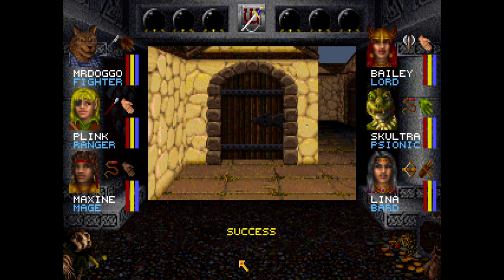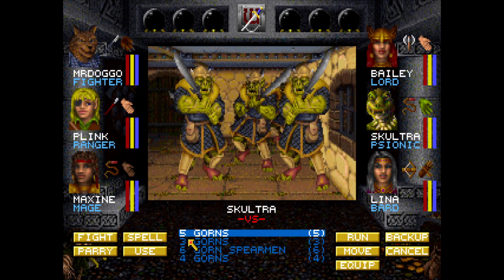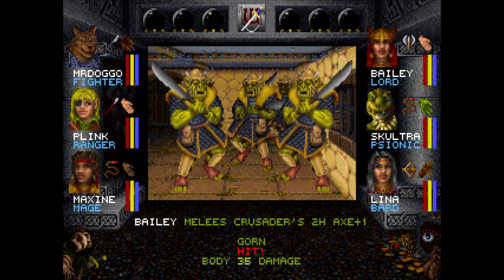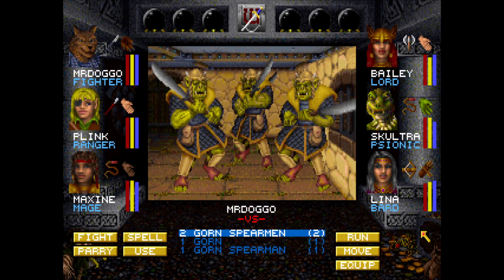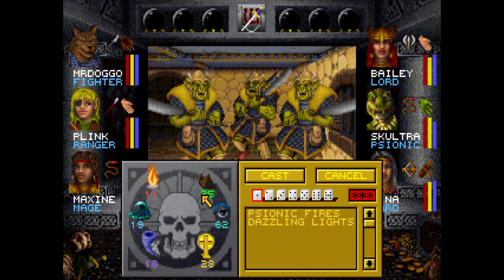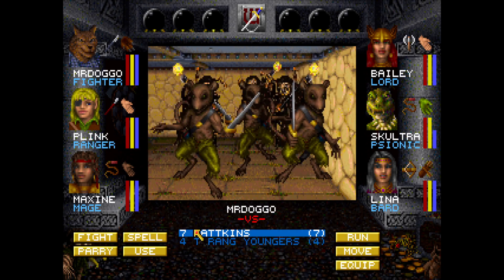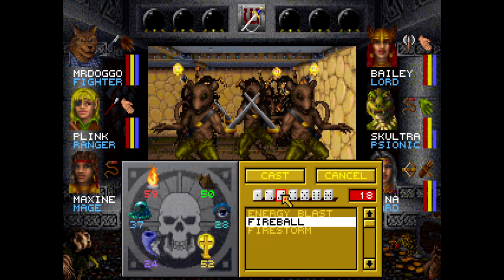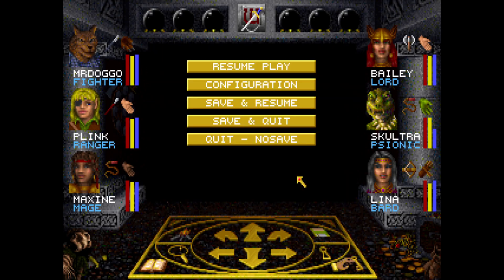Let's Play Wizardry 7 - 218